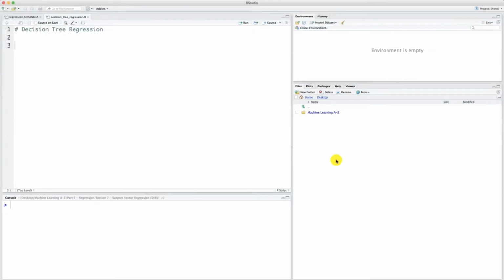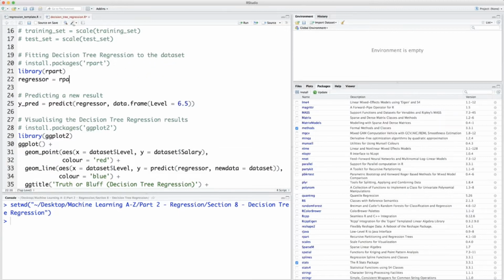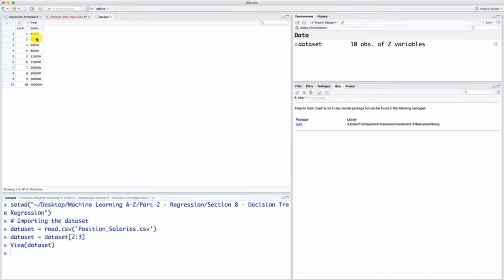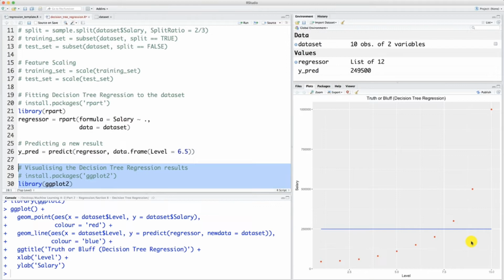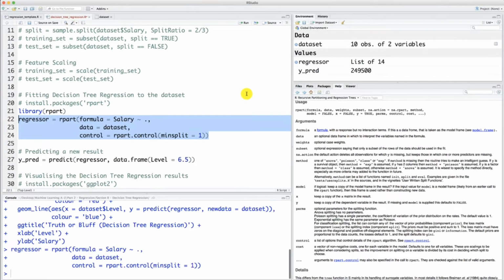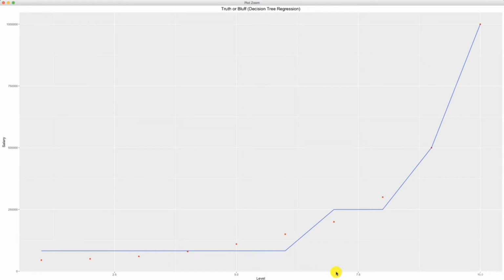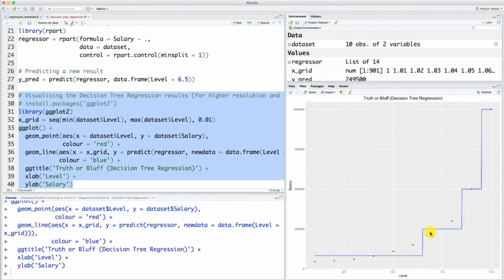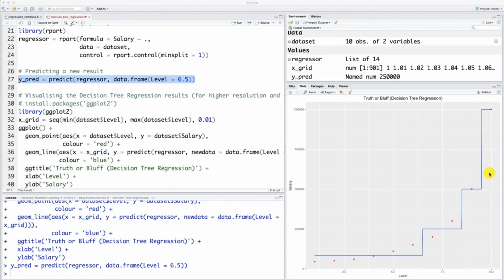decision tree regression in R video 62 machine learning